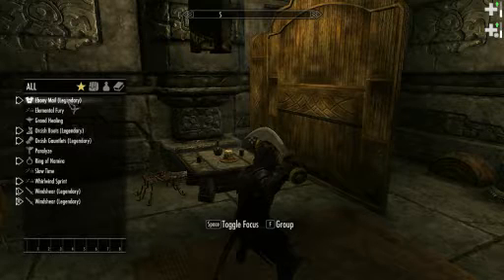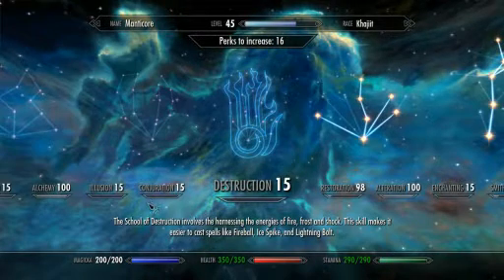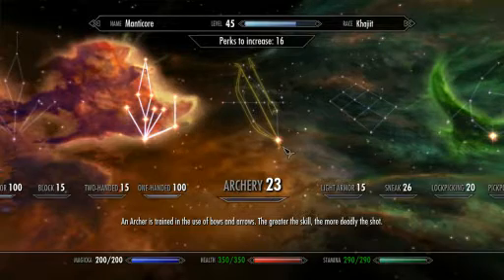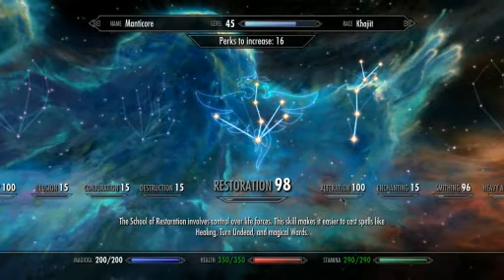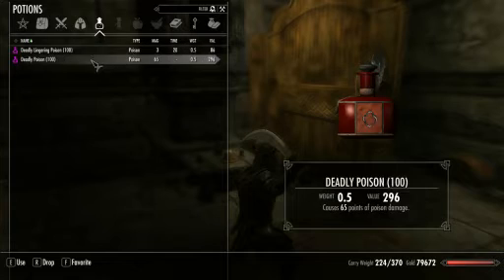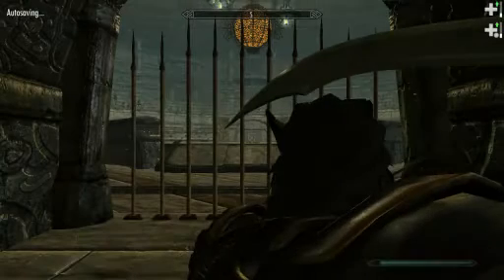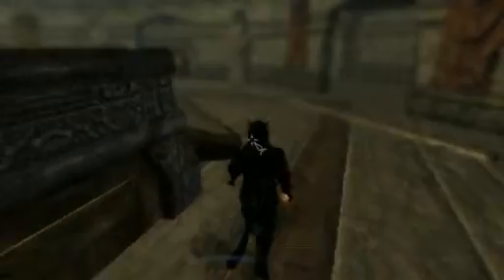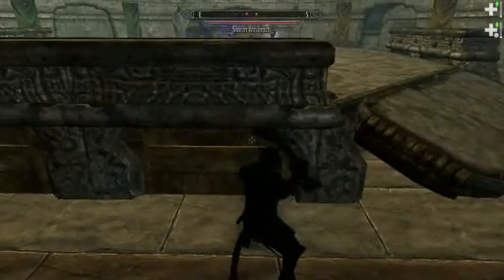Unique Skyrim Character Builds #1: The Manticore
Link to the original:
My first video of a new series of skyrim character builds.